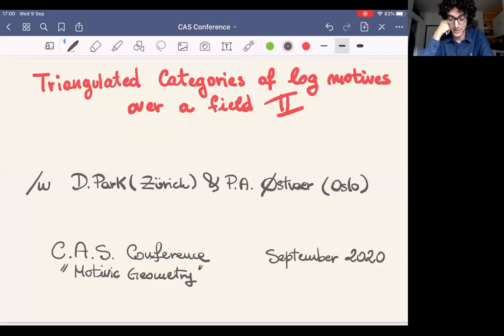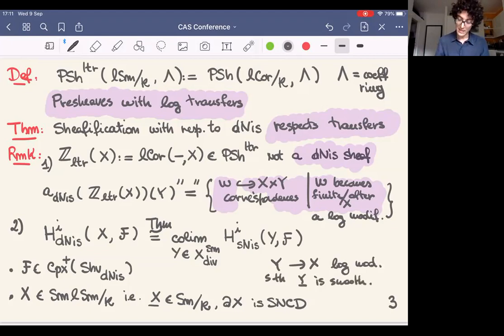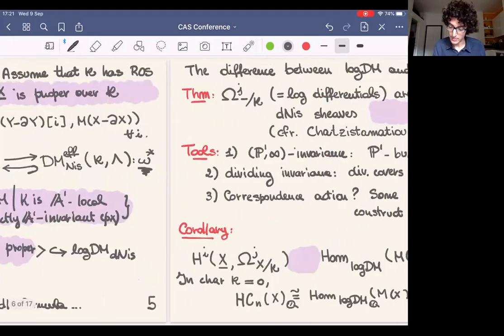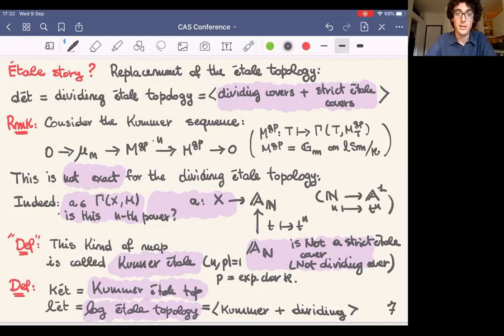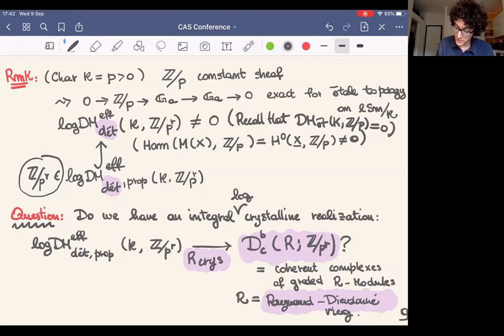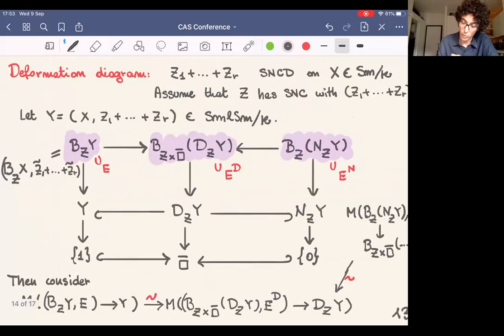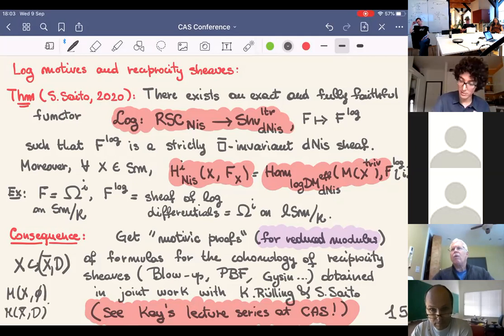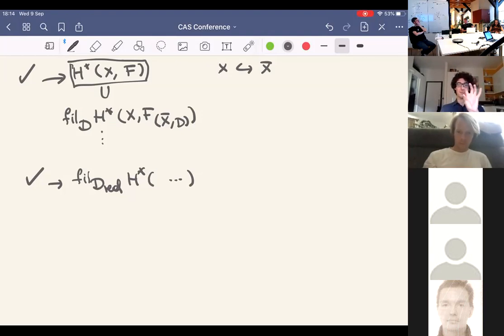Frederico Binda: Triangulated categories of log motives over a field, (II)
In this talk I will continue the discussion of the properties of the category of log motives over a field, introduced in a recent joint work with D. Park and P.A. Østvaer. I will explain the relationship with Voevodksy’s DM, the construction of Thom spaces in the logarithmic setting and Gysin sequences. I will also discuss some conjectures related to the étale variant of logDM, and connections to the theory of reciprocity sheaves à la Kahn-Saito-Yamazaki.